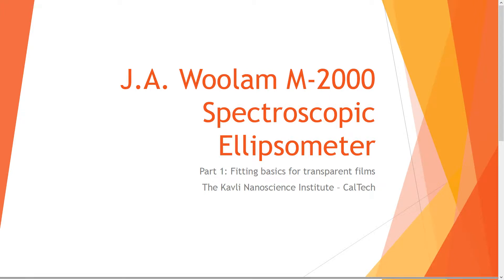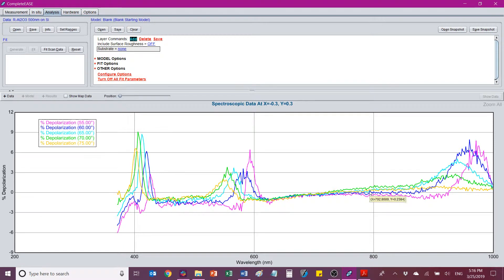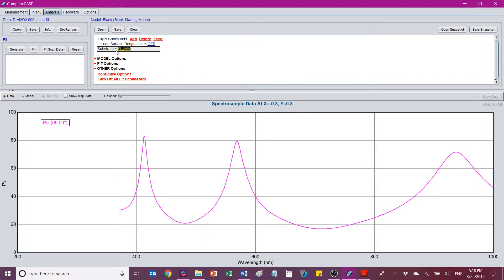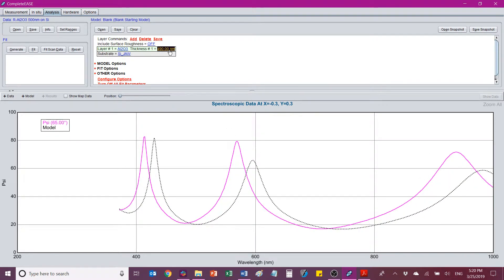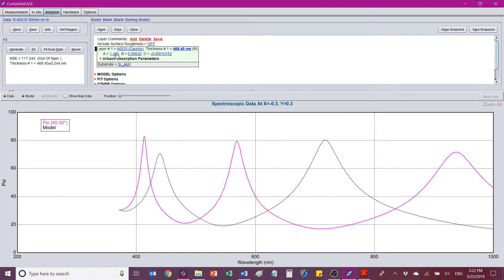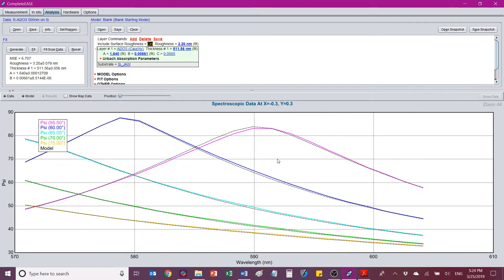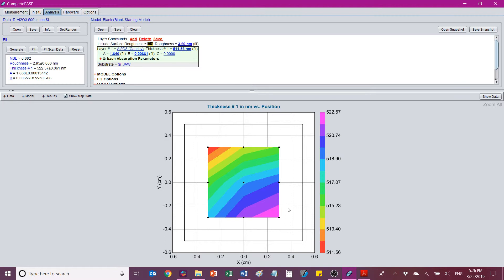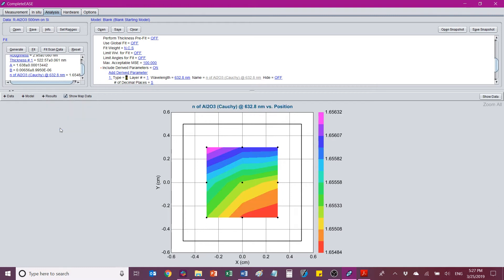Ellipsometry & CompleteEASE Part1: Fitting basics for transparent films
This video introduces you to data analysis using the completeEASE software for our J.A. Woolam M-2000 spectroscopic ellipsometer. In this you will see an example of modeling Aluminum Oxide sputtered on Silicon using a Cauchy function.

Note that this is not a substitute for a course in ellipsometry. These examples are basic and do not cover fundamentals of how ellipsometry works.